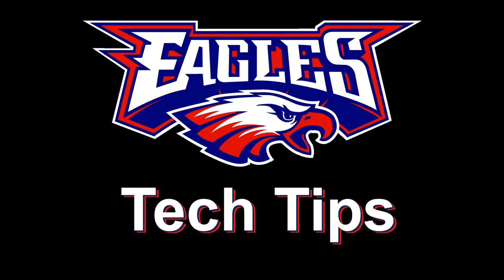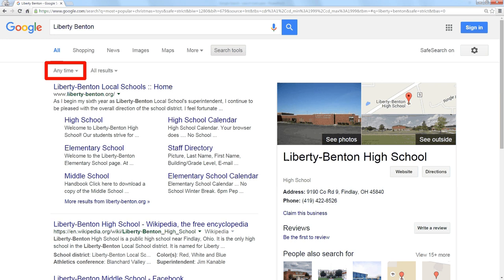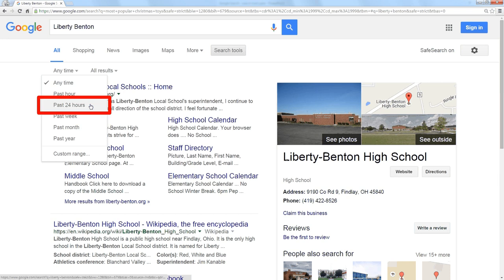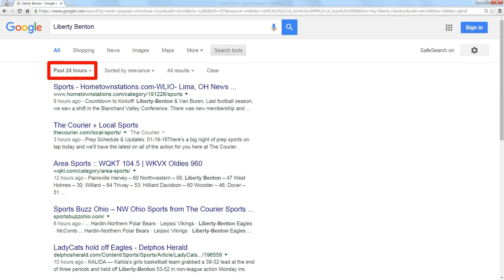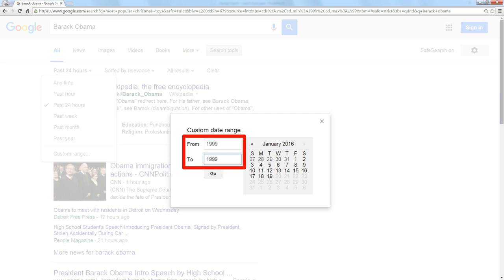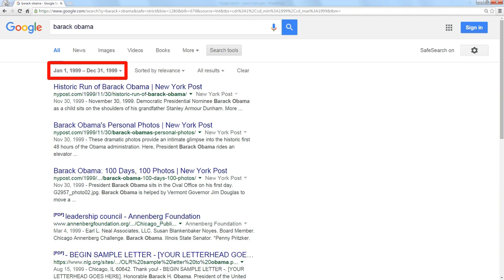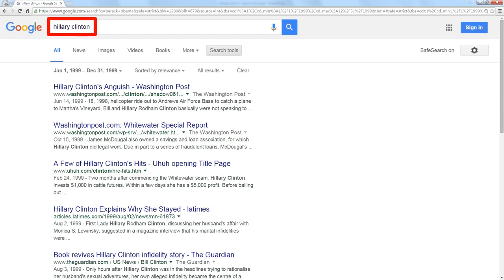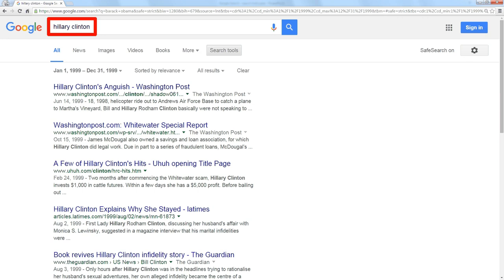Google Search Tools - Date Range